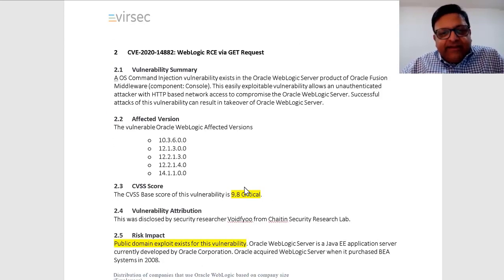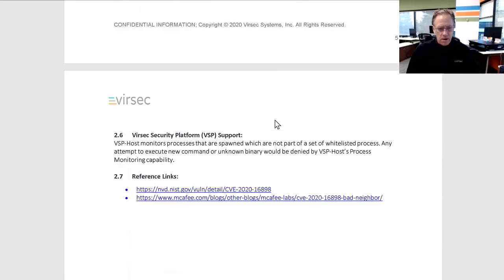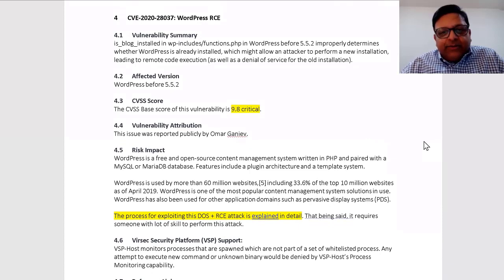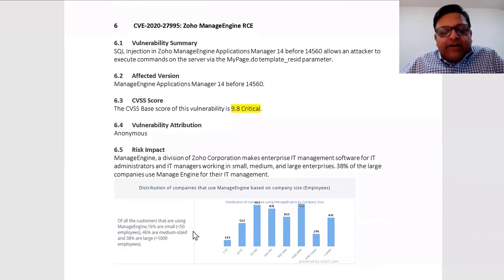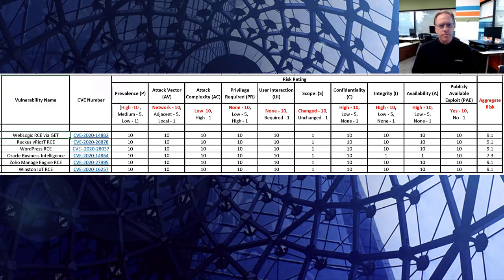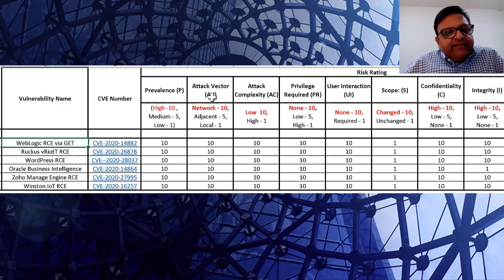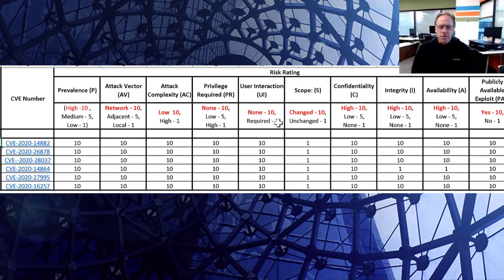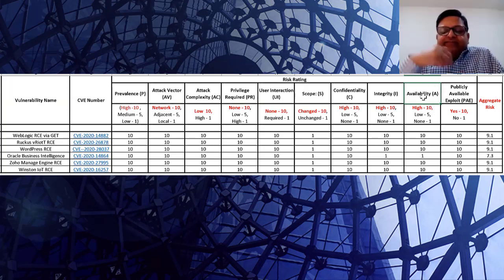Weekly Vulnerability Analysis: Episode 5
Virsec Security Research Lab publishes a weekly analysis of the vulnerabilities that have a large potential impact, high severity level, and should be acted upon by enterprise security teams. This video series accompanies daily blogs detailing each vulnerability.

This episode discusses: CVE-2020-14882 (WebLogic RCE), CVE-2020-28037 (WordPress RCE), CVE-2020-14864 (Oracle BI LFI), CVE-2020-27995 (Zoho RCE), CVE-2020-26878 (Ruckus vRioT RCE), CVE-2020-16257 (Winston RCE).